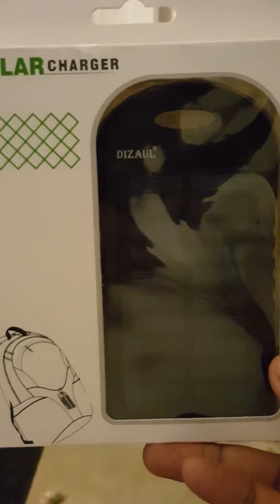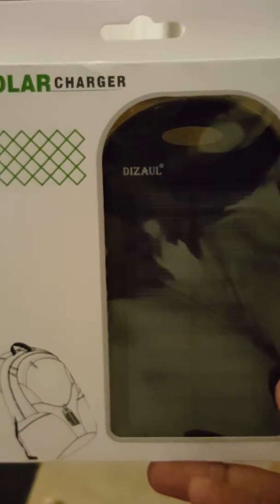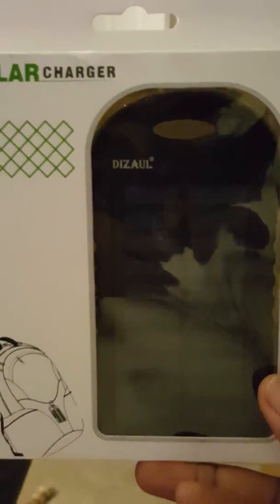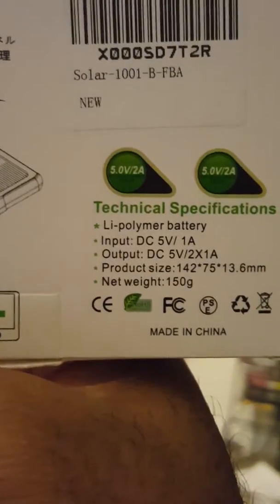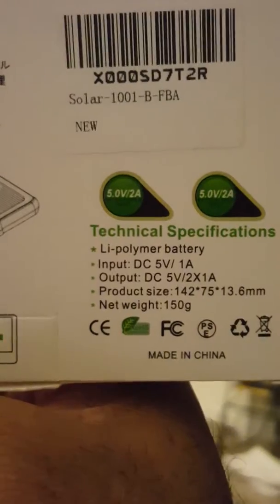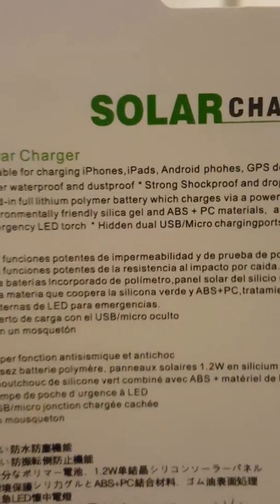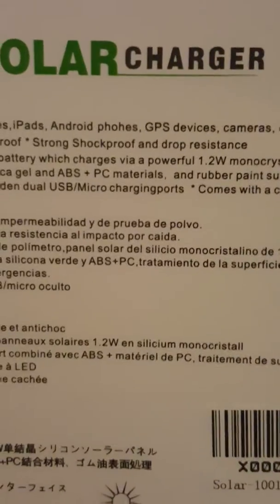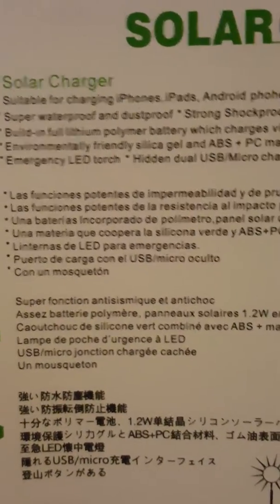Dizaul Solar Charger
An external charger with small solar panels to charge up outside.  Get ready for the zombie apocalypse and charge your phone.

Dimensions - 142 X 75 X 13.6 mm
Output DC 5V/2 X 1A

Emergency LED torch
Waterproof and dustproof